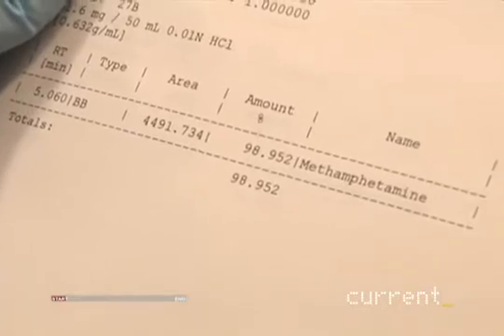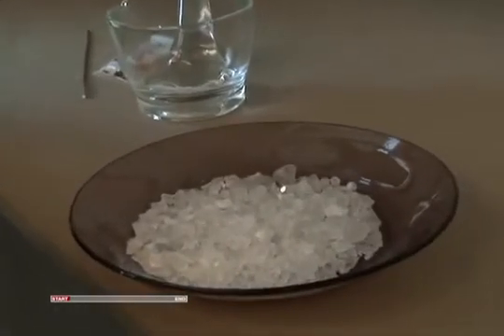Pseudo-ephedrine: Vanguard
"Pseudo" or pseudoephedrine is a nasal contestant used for meth production.  A documentary exploring the chemical processes used to make meth, and about imports/seizures.